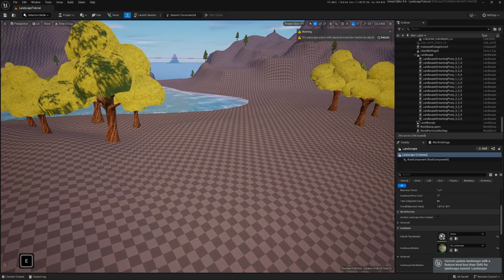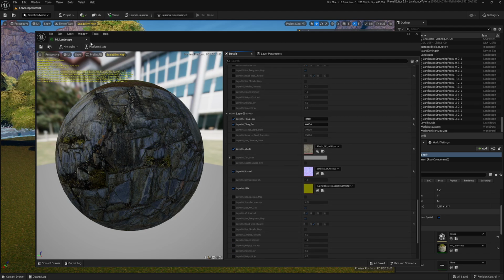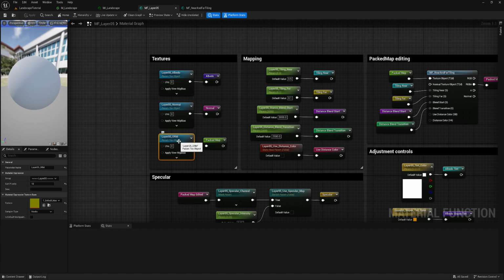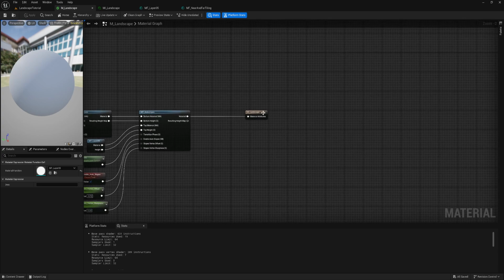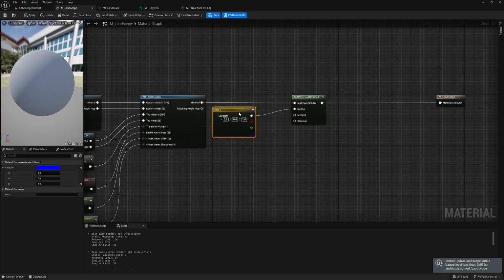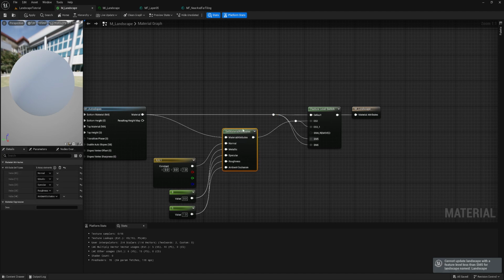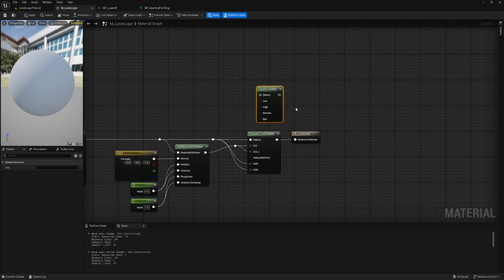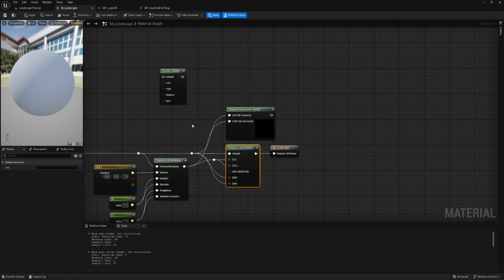Optimize Landscape Material for Mobile Devices - Part 3 - UEFN Tutorial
This is the part 3 video about creation of custom landscape material. I will show you how to optimize material to make sure it will work on mobile and low end devices. This technique can work for any type of material!